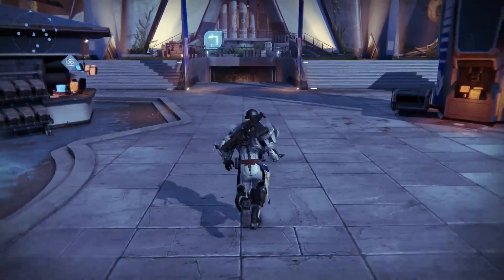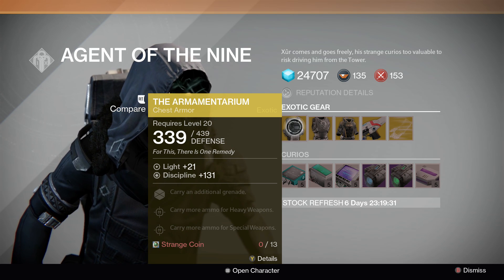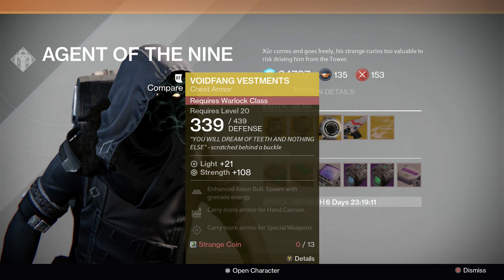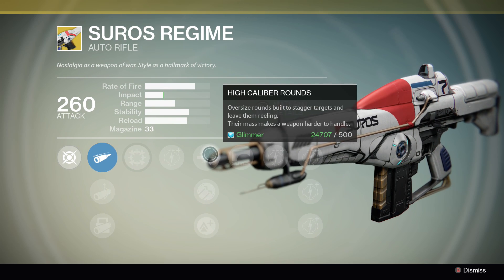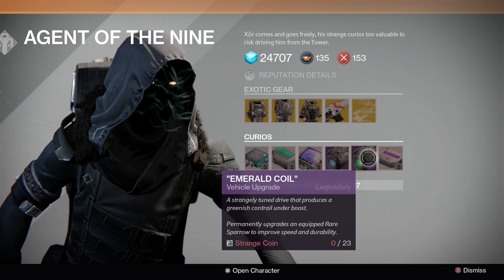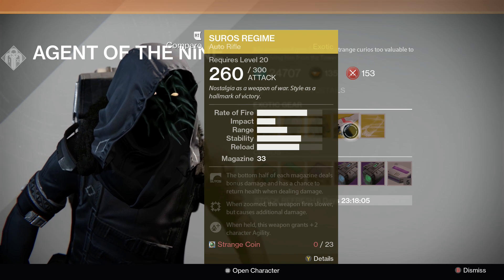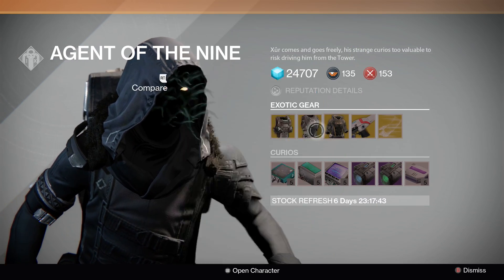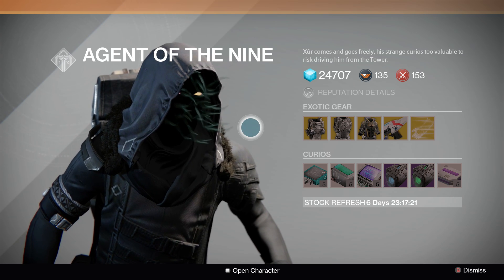Destiny - Xur Agent Of The Nine New Exotic Items & Location! October 24-26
In this video I show you all the new location of Xur the agent of the nine for the weekend of October 24-26, 2014, as well as all the new exotic items he is selling. Enjoy!

Add me on Xbox - DemonAsylum